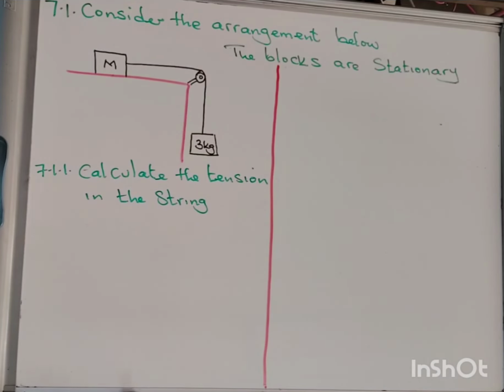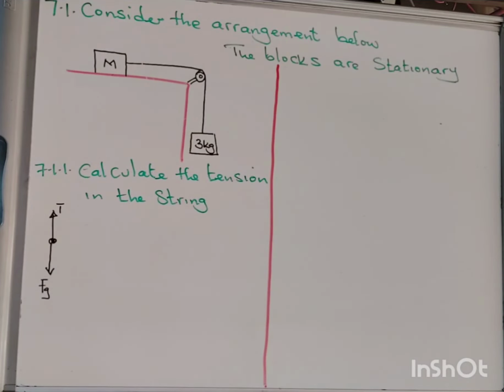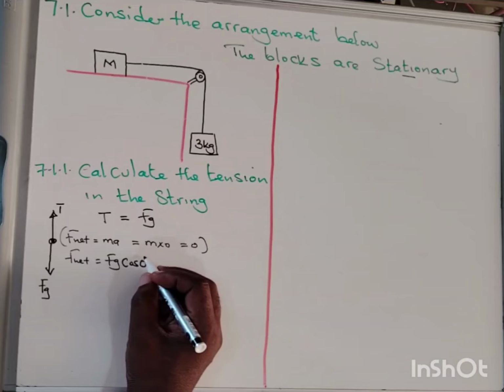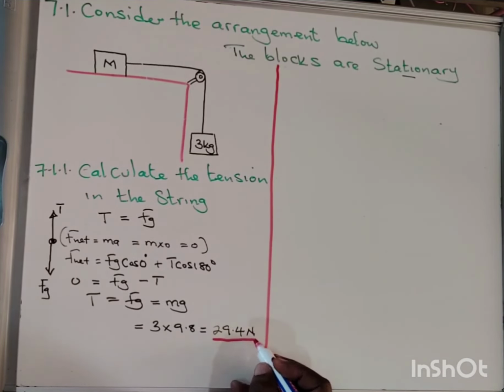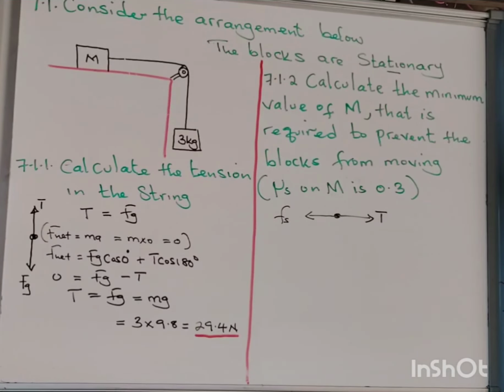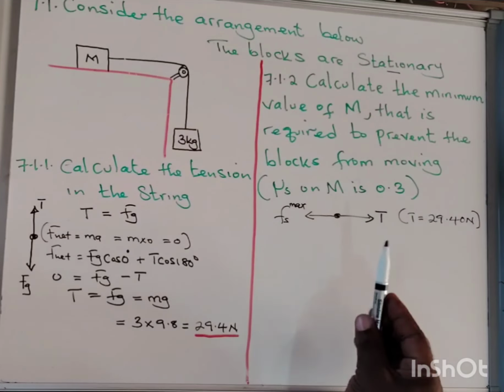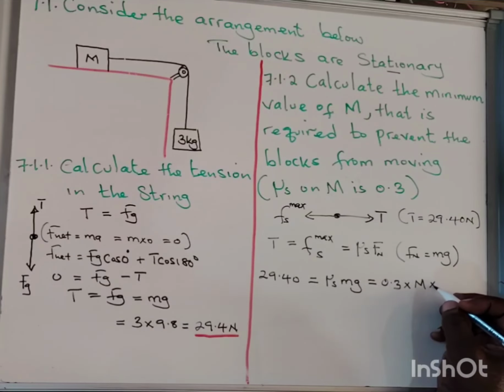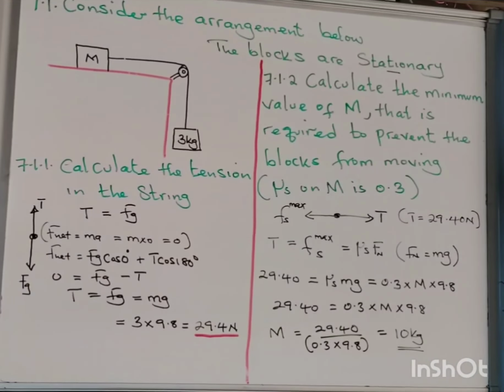NEWTON'S LAWS OF MOTION (Newton's 2nd Law calculations): Grade 12 & 11(Lesson 13)